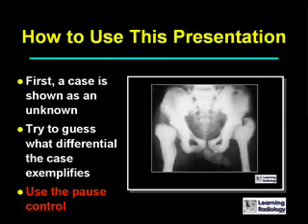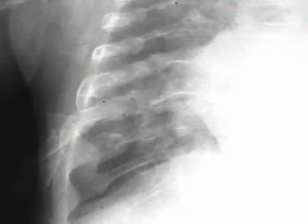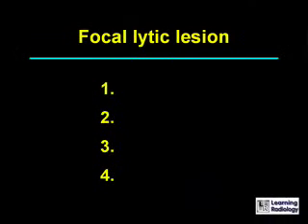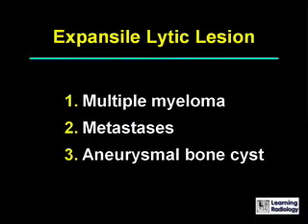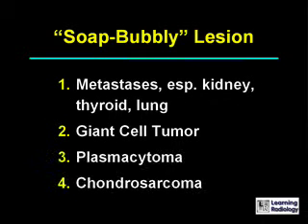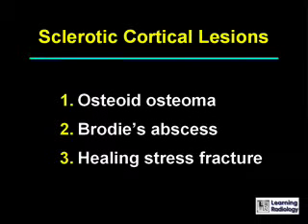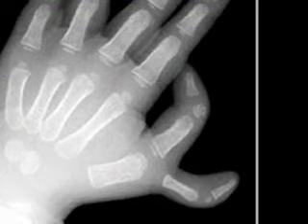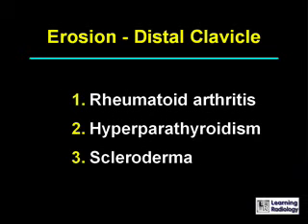09 MSK DDXs1